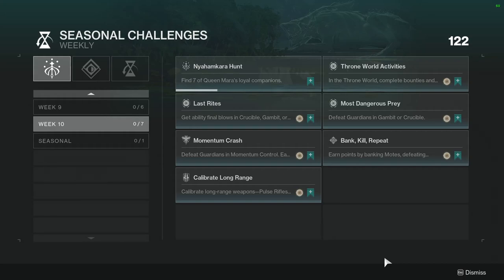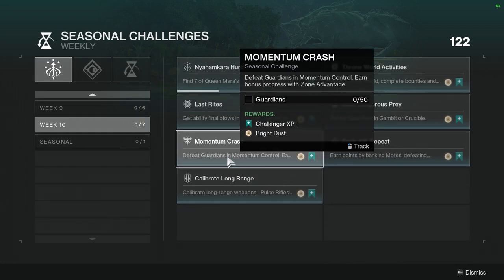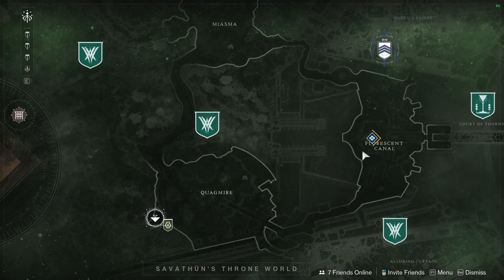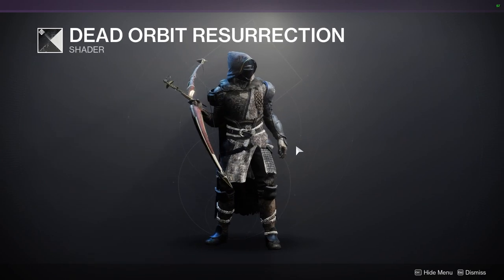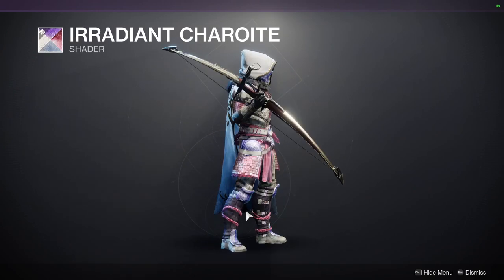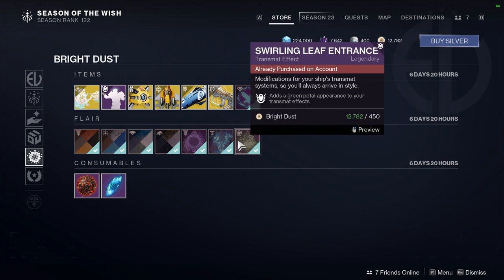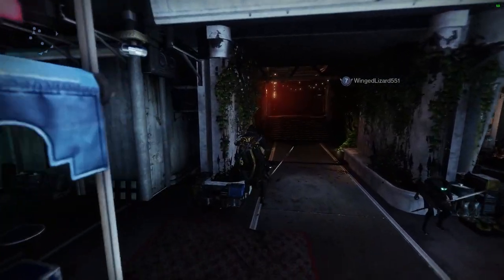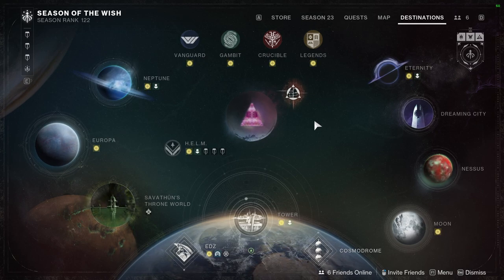Destiny 2: Weekly Challenges, Ada-1 and Eververse | Week 10 | Season of the Wish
00:00 Intro
00:12 Challenges
04:02 Ada-1
06:09 eververse
08:50 Outro